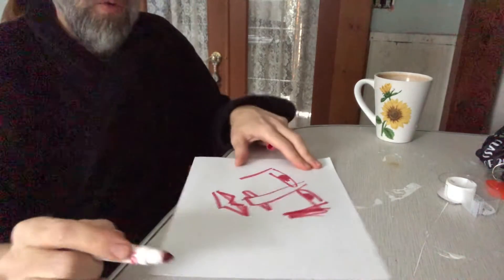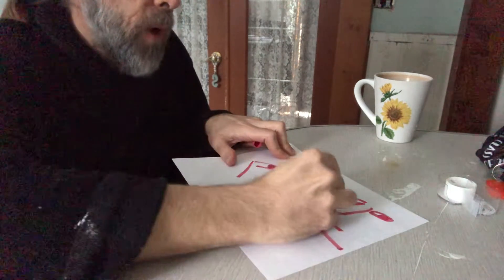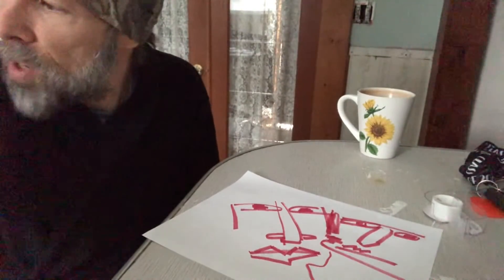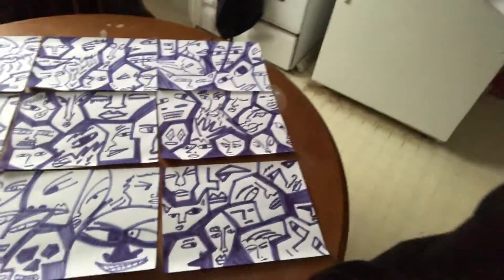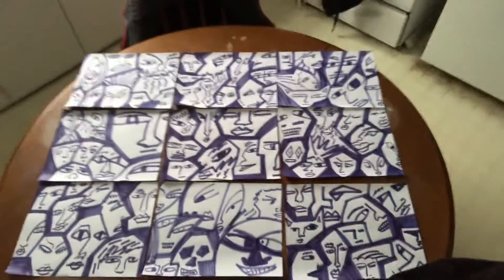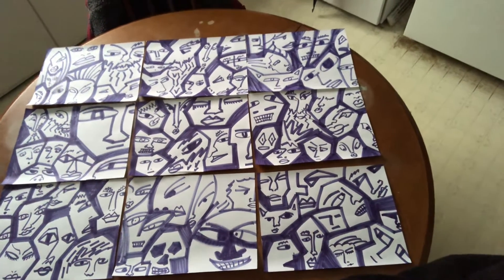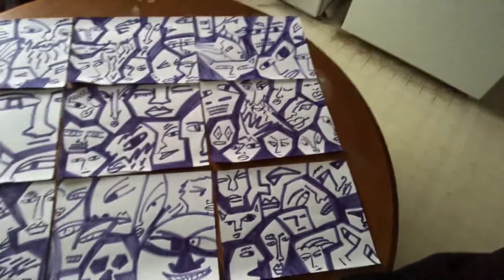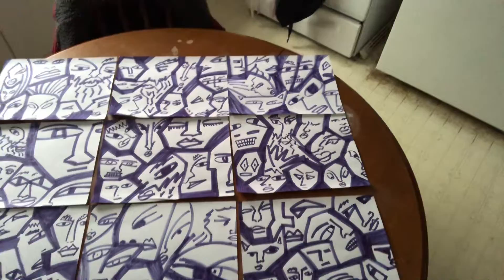Let’s Make An Art Poster # 1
Here I show you how I make art posters .  Hope you enjoy this tutorial and get inspired to make your own art!